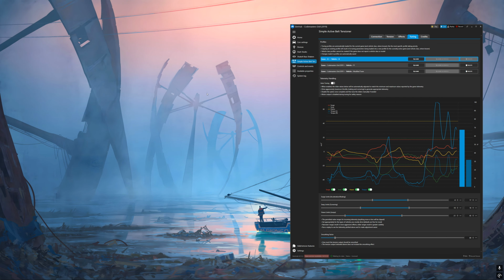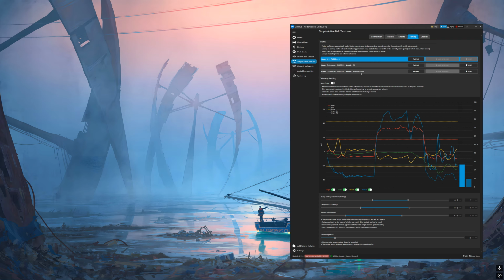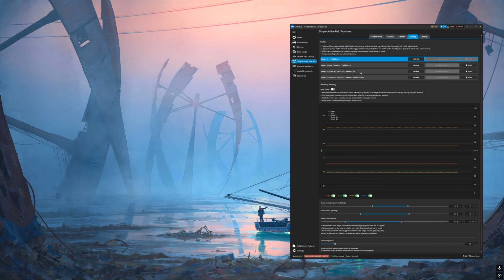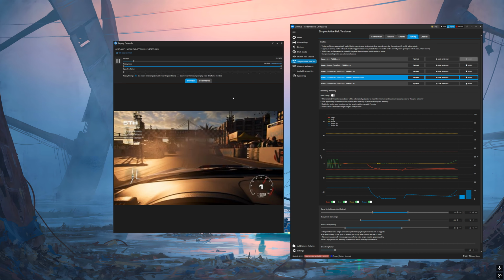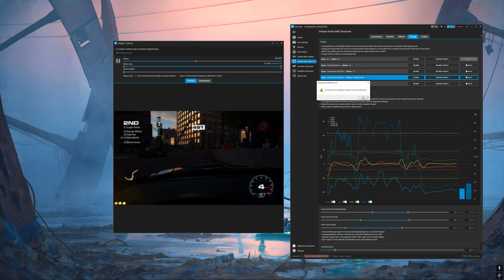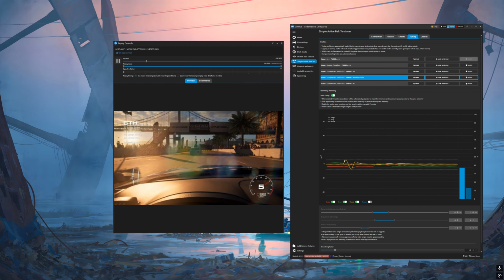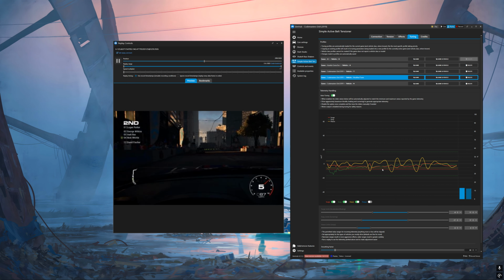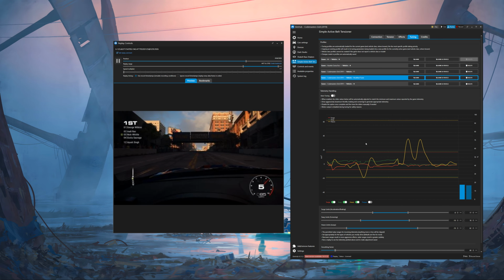SABT 0.6 Preview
A quick preview of new features in the 0.6 release of the SABT SimHub plugin.